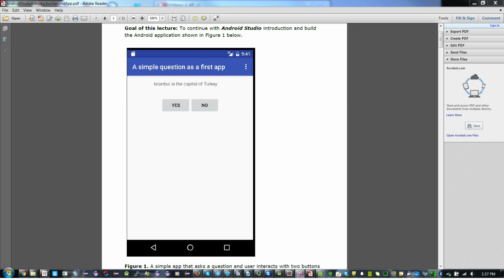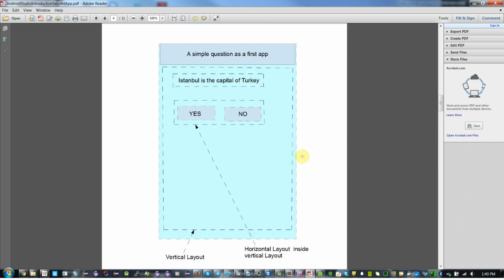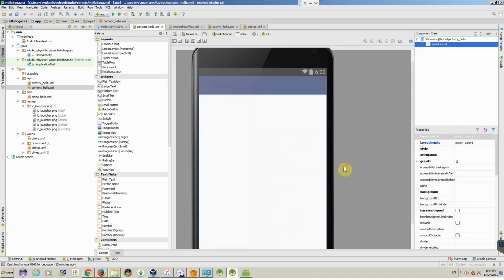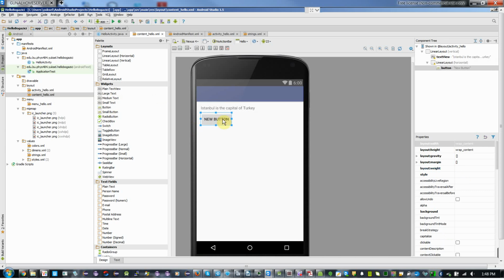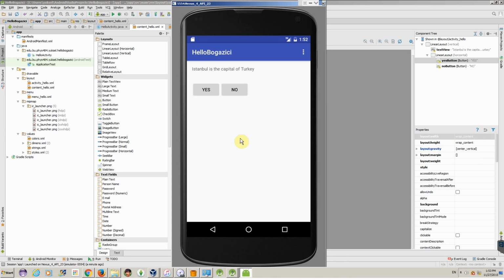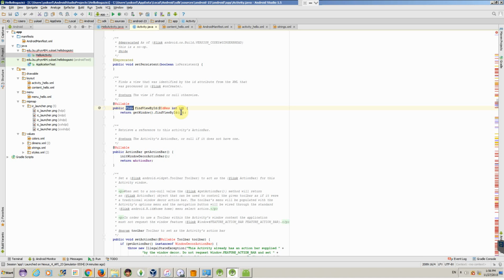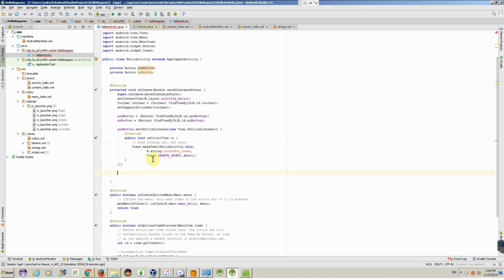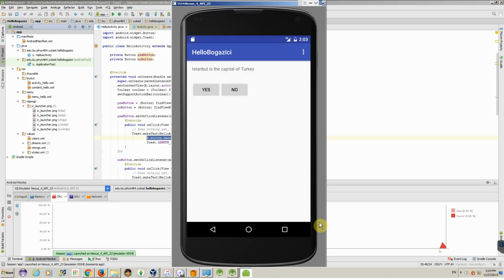Android Programming Lecture II: Building a simple quiz app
We demonstrate building a simple app with some UI user interaction using Android Studio.

See the supplementary notes here